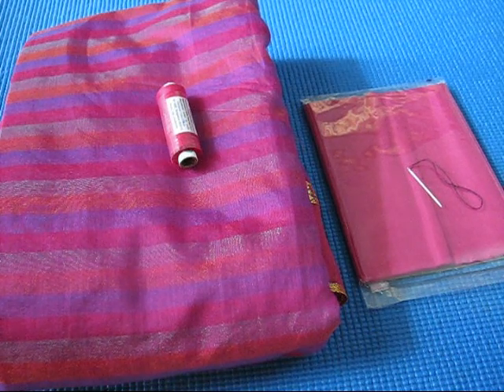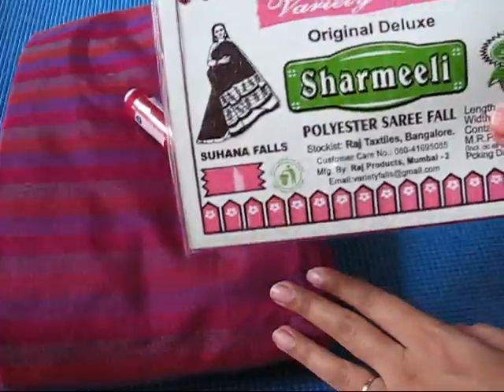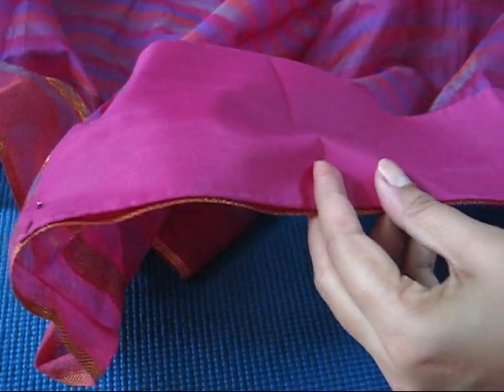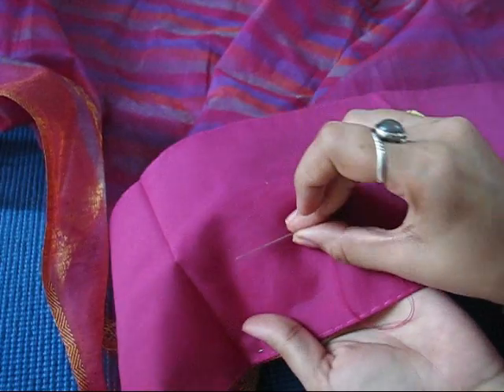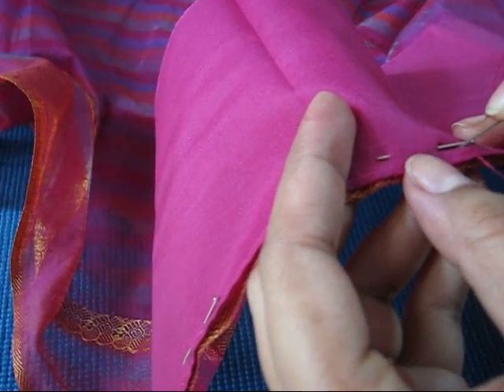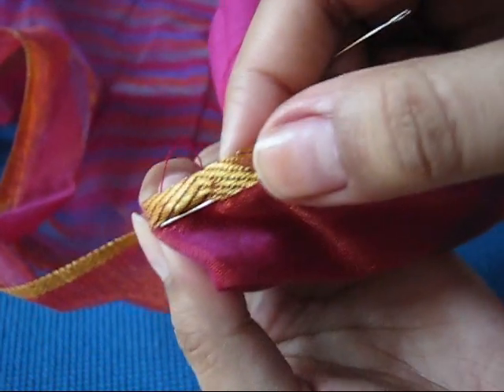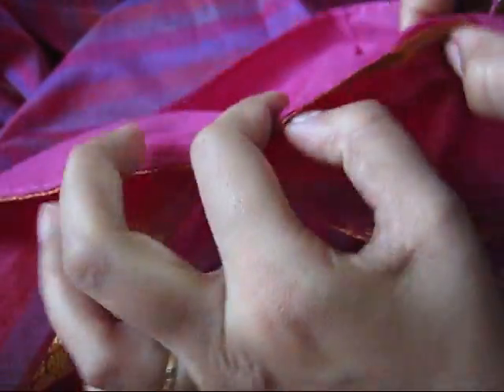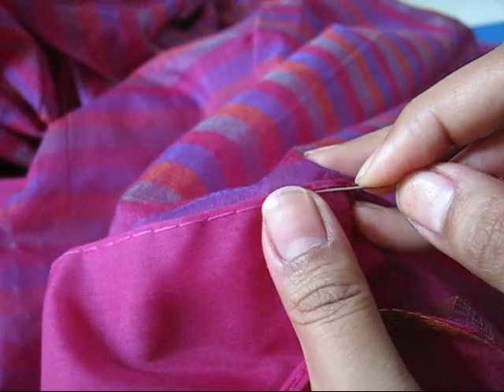How To Stitch Saree Fall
Hey everyone! :)

This is a tutorial video on " how to stitch saree fall" on your own at home. Hope you ll like this video.:)